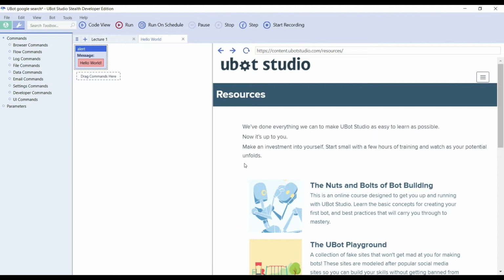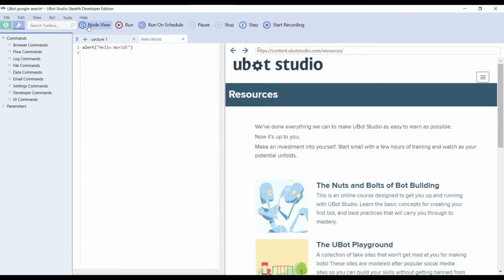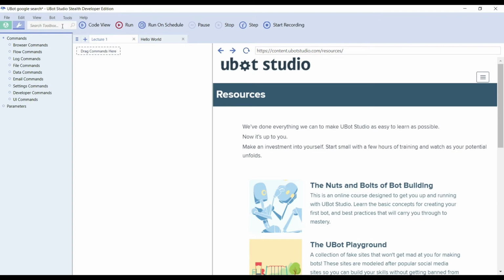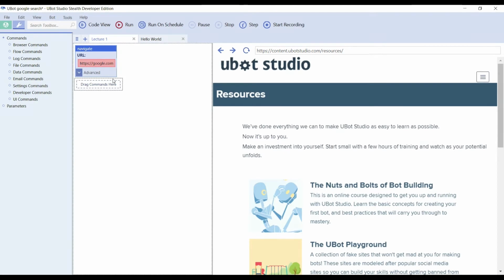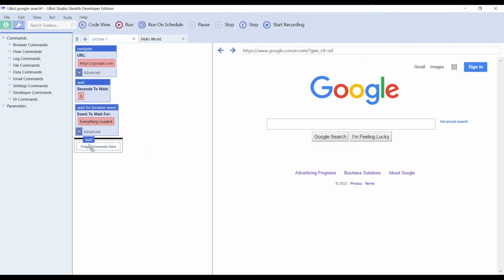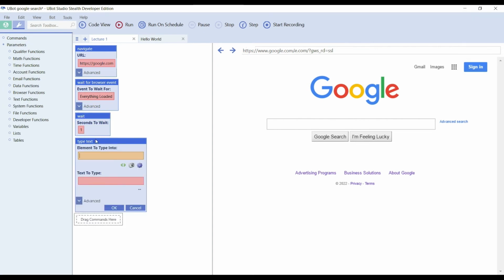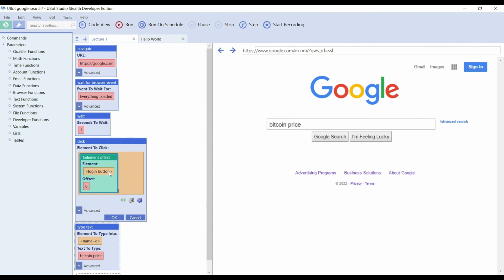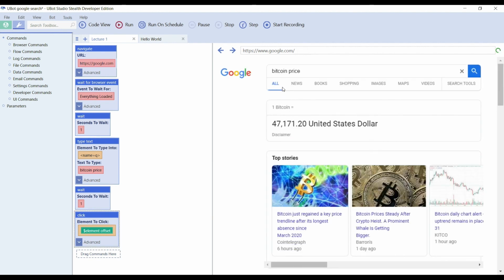UBot Studio Tutorial - Part 1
Welcome to this UBot Studio Tutorial (Part 1)

This tutorial is geared towards beginners. The goal is to show you the fastest way to learn the basics of UBot Studio with practical examples.

Don't have UBot Studio yet?